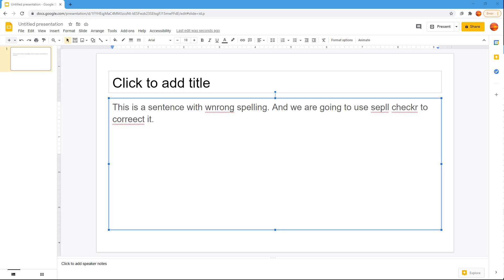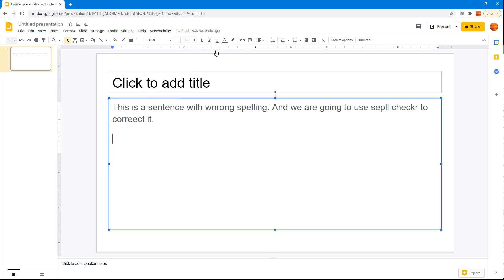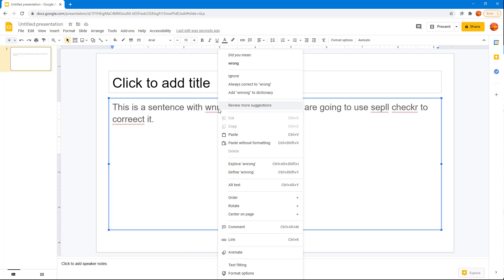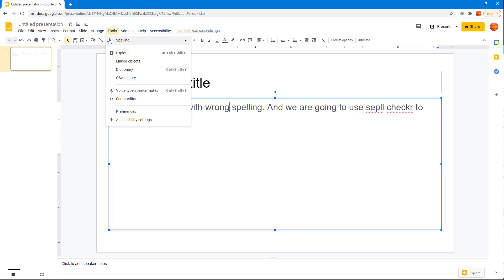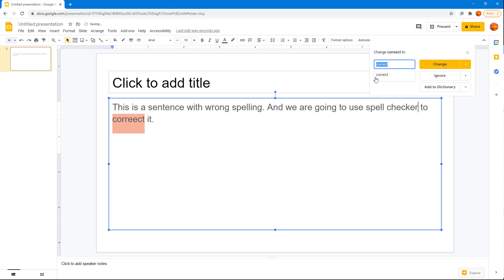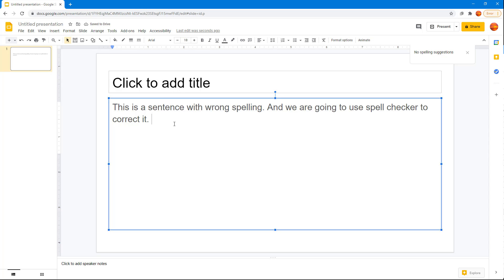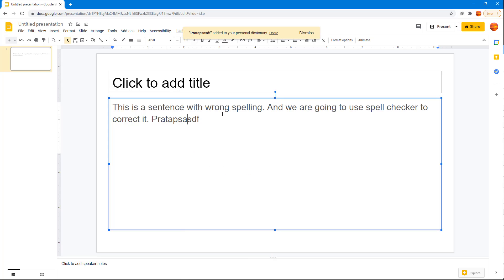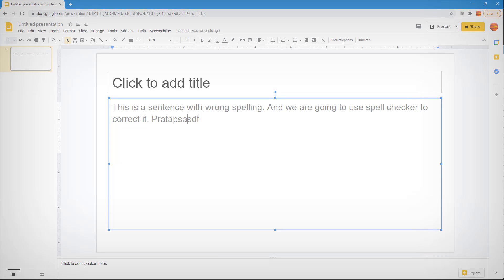Google Slides Tutorial - Lesson 97 - Spell Check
In this tutorial, we will be discussing about Spell Check in Google Slides